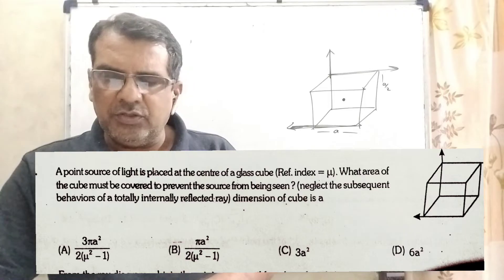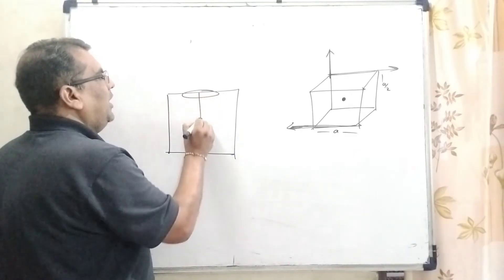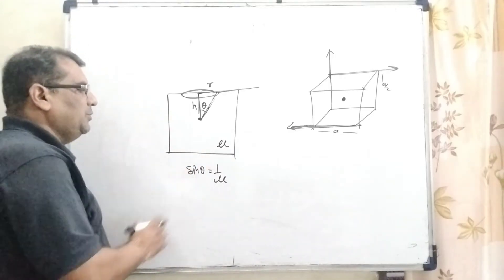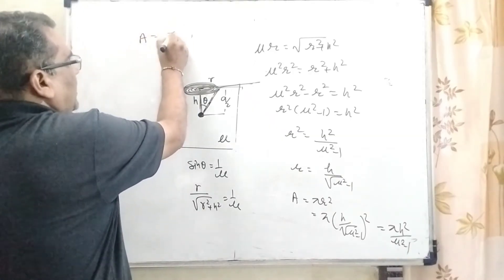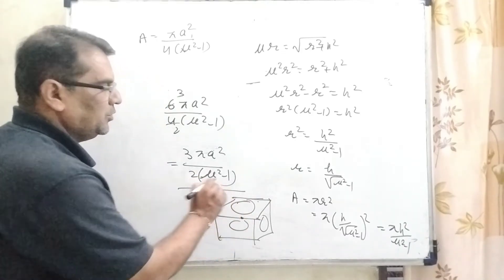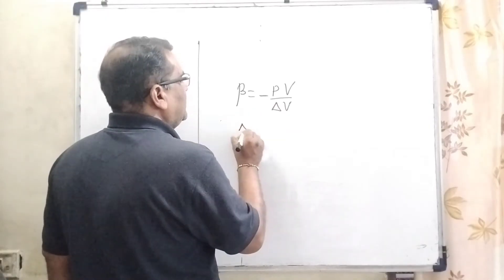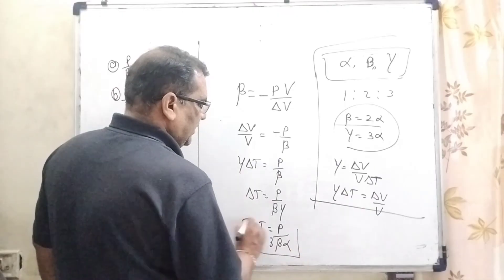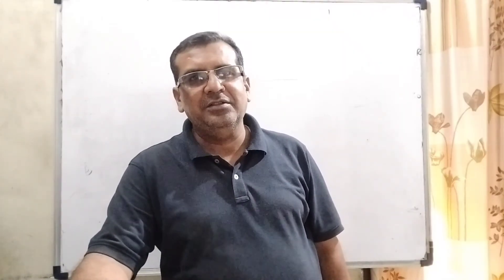a point source of light is placed at the centre of a glass cube (ref index mu) what#rayopticsclass12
a point source of light is placed at the centre of a glass cube (ref index mu) what area of the cube must be covered to prevent the source from being seen